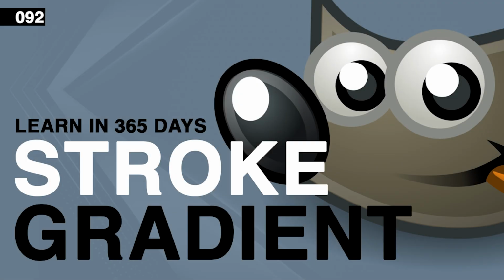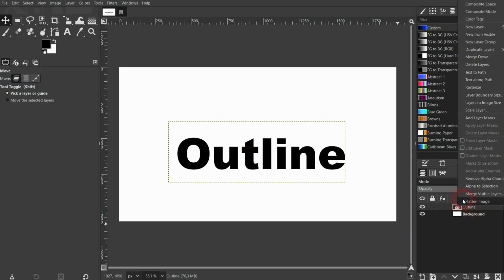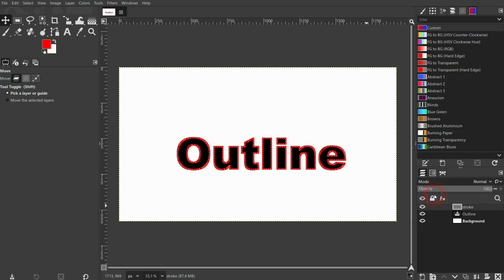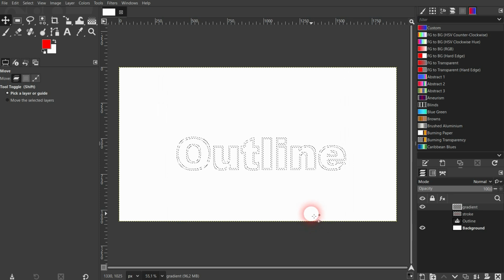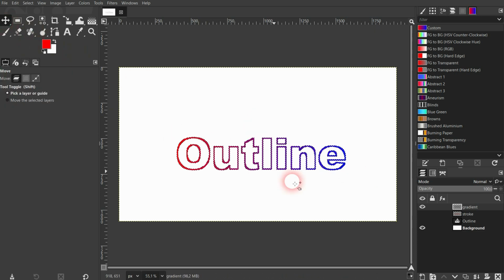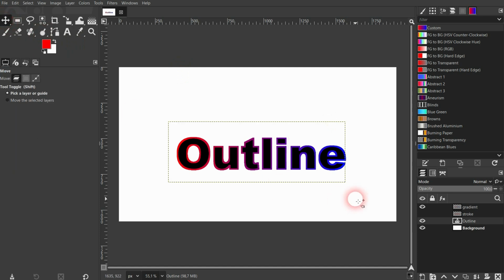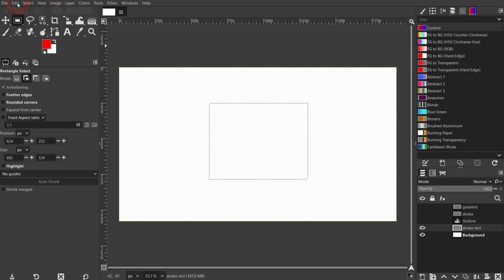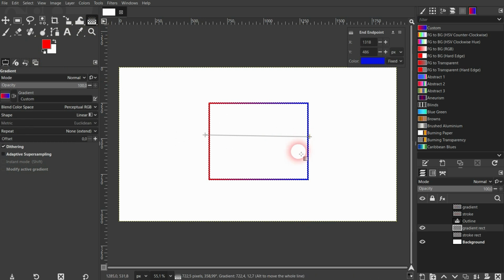How to Add Gradient to Stroke in Gimp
Learn Gimp in 365 Days - Day 92: In this tutorial I'll show you how to add a gradient to a stroke in Gimp.